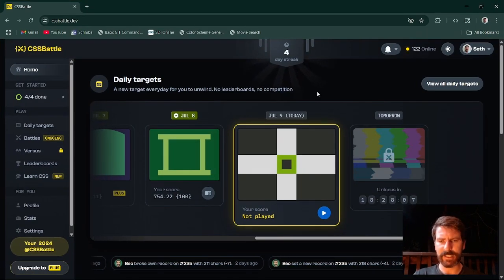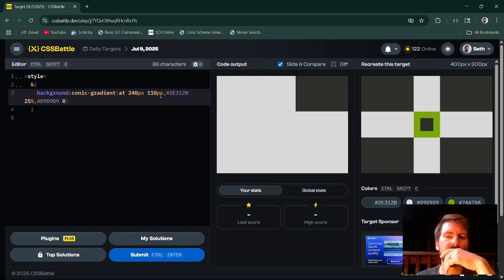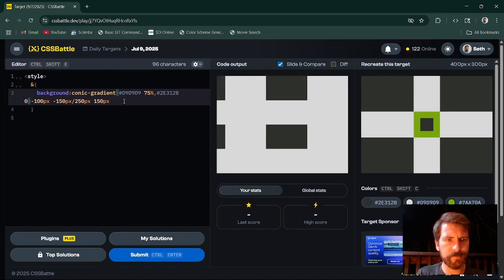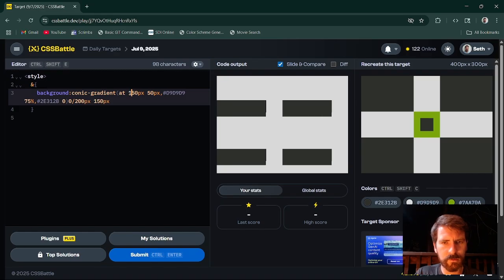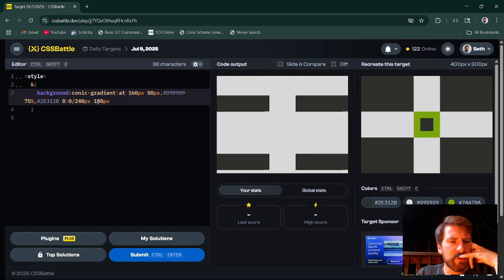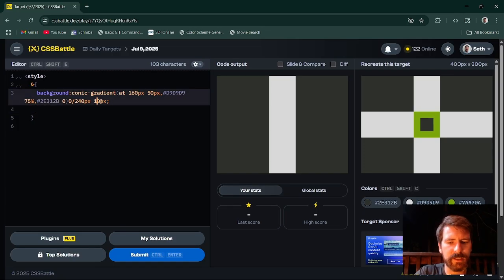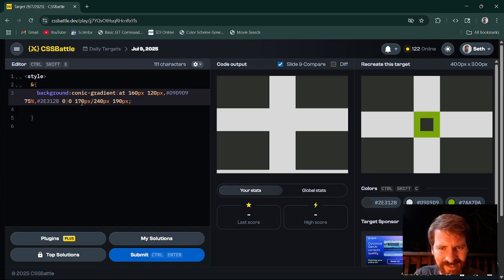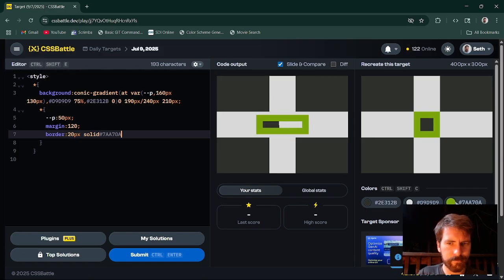CSS Battle Daily Challenge 7-9-25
You may want to skip to the end of this one, I spend most of it just fighting with a conic gradient. I need more practice and to read some docs for sure. After I ended the recording I realized how to do it without the variable by substituting px for em. Final character count: 133.